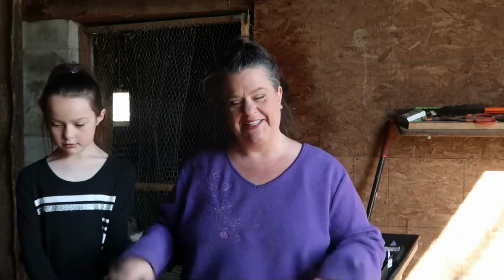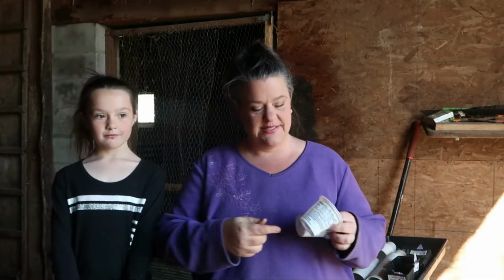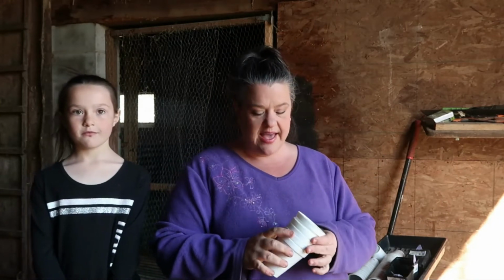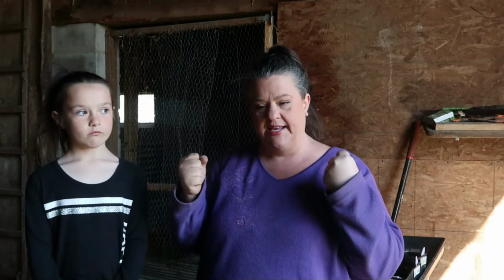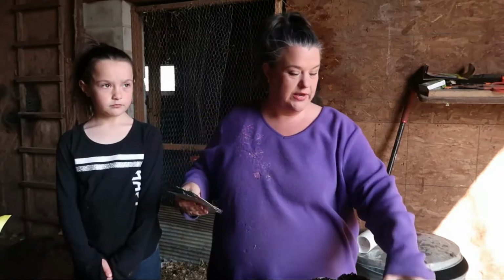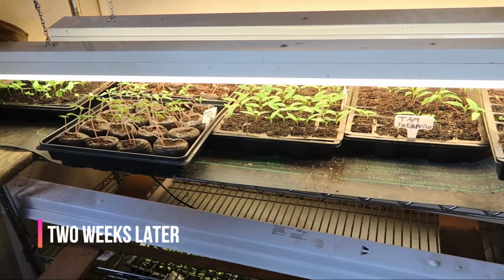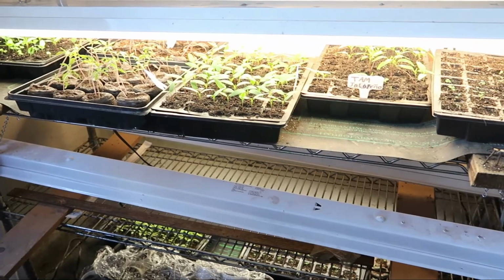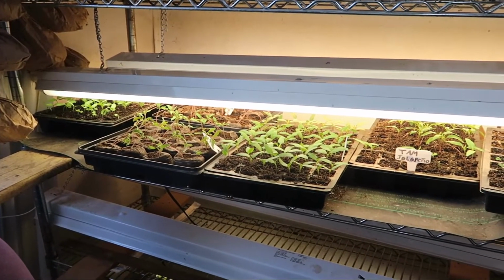Spring Sowing with Tara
Hi we're Crooked Row, For this video you'll need...
:Plastic cups or a seeder
:seeds
:starting soil
:and some water